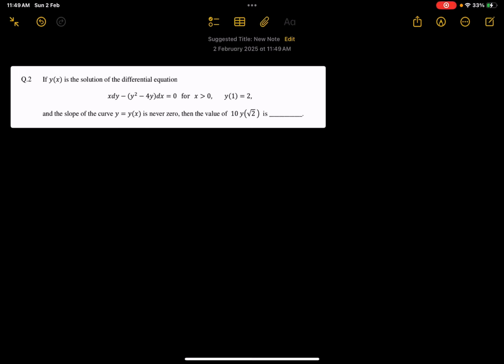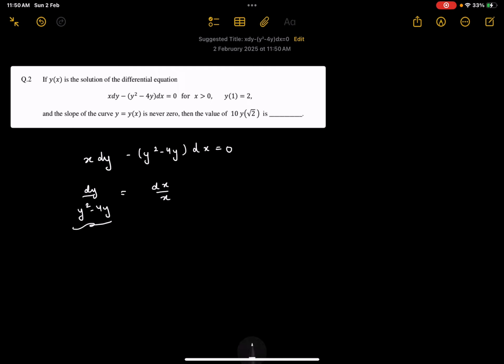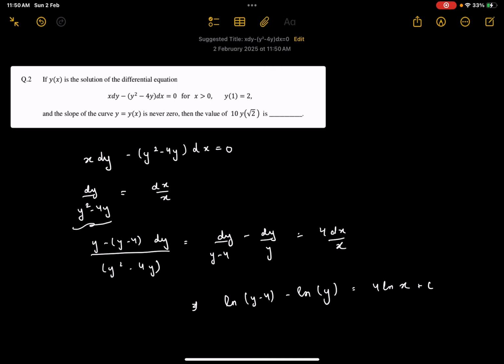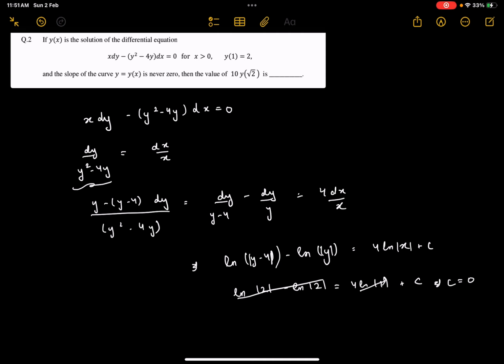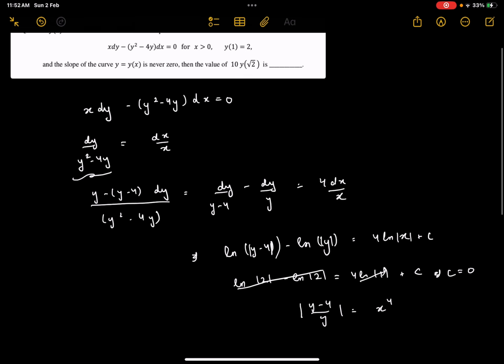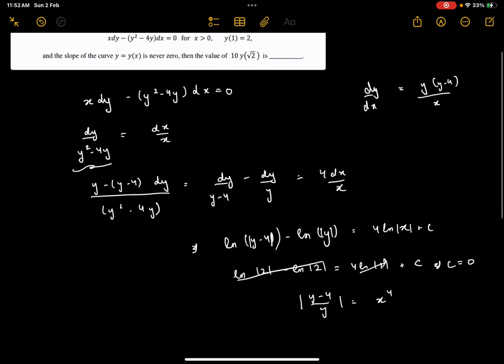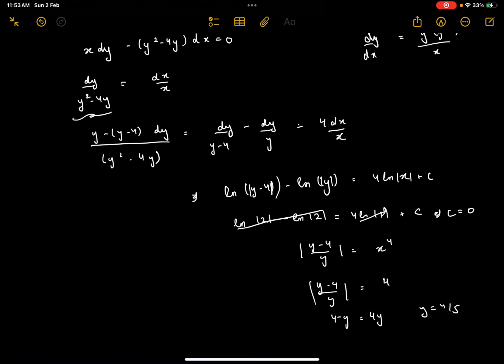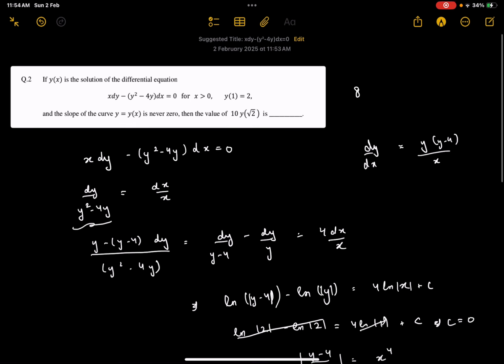JEE ADVANCED 2022 P2 Q2 | Step by Step Solution | JEE Advanced Preparation